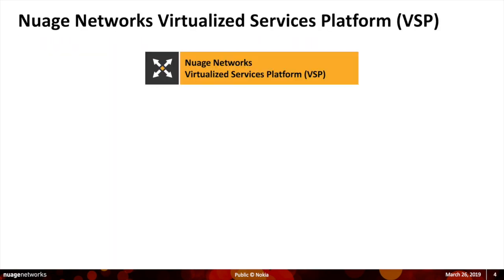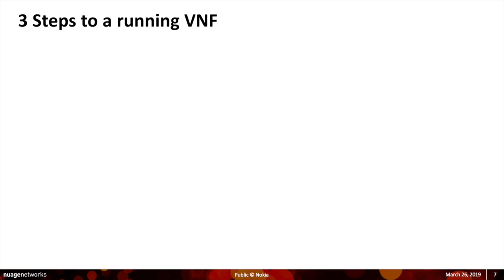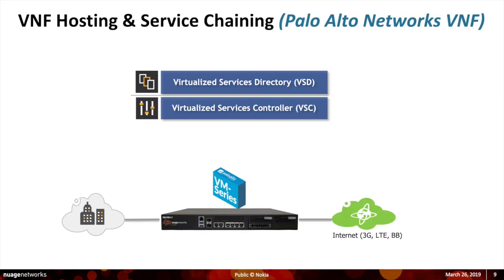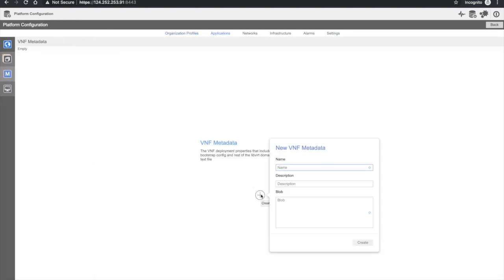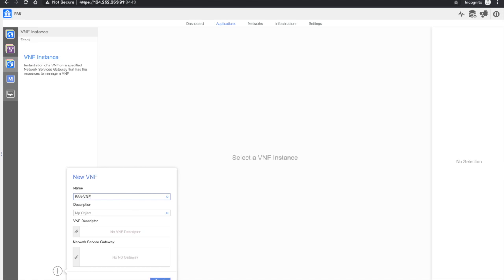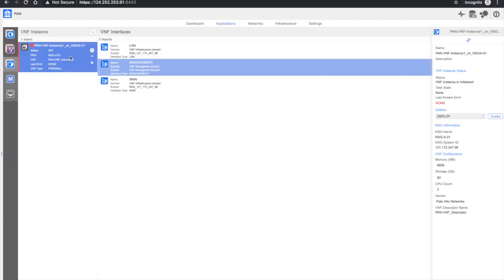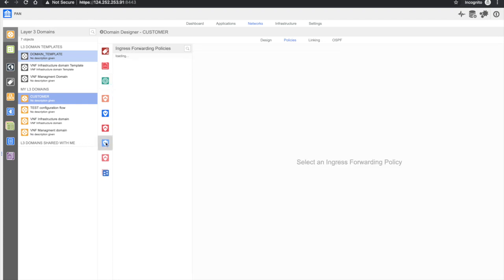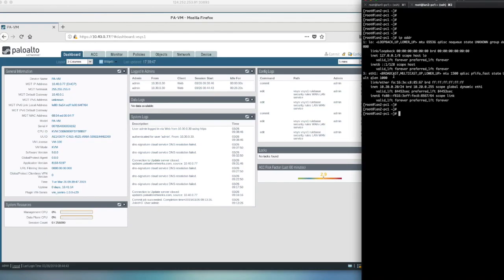Nuage Networks VNS (SD-WAN) & Palo Alto Networks VM-Series VNF integration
This video provides an overview and demonstration of Nuage Networks VNS (SD-WAN) flexible and integrated approach to VNFs. This demo shows how easy it is to define and deploy a Palo Alto Networks VM-Series NGFW as a VNF and inserting it into the datapath of a particular flow. In addition to the Palo Alto Networks VM-Series vFW, customers are free to use any 3rd party FW VNF such as Fortinet Fortigate or the Check Point vSEC Gateway. Our VNF support extends to other types of VNFs such as WAN Optimization and testing VNFs.